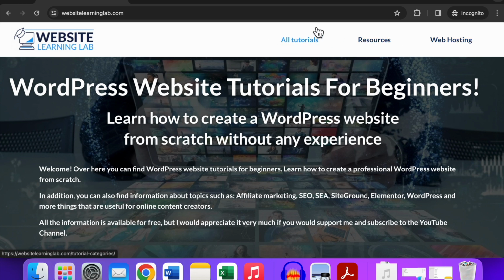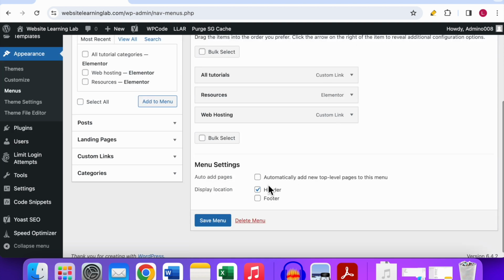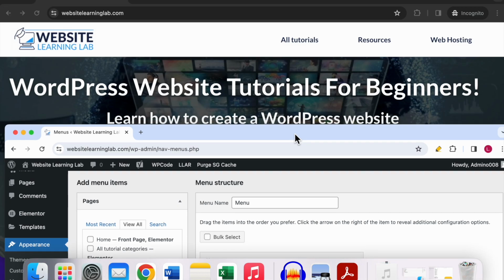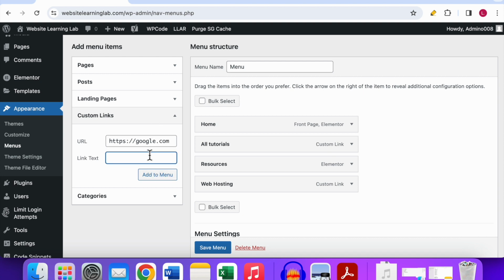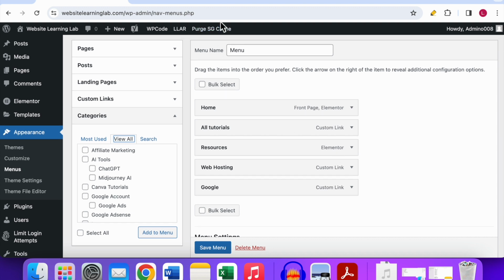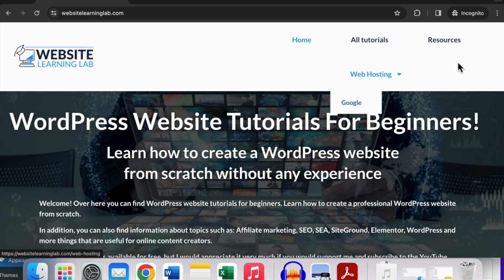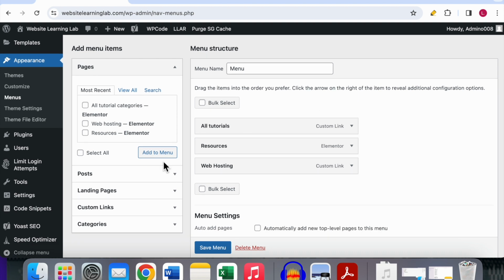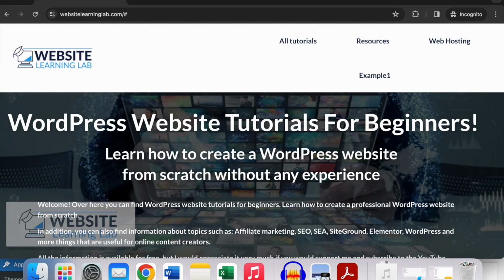How To Create a WordPress Navigation Menu Tutorial (Header & Footer)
Learn how to create a WordPress Navigation Menu in just a few simple steps. Creating an intuitive and organized WordPress navigation menu is crucial for enhancing user experience on your website. In this tutorial, we'll walk you through the steps to set up a WordPress menu effortlessly.

Check out the tutorial below to learn how to design the header and footer with Elementor